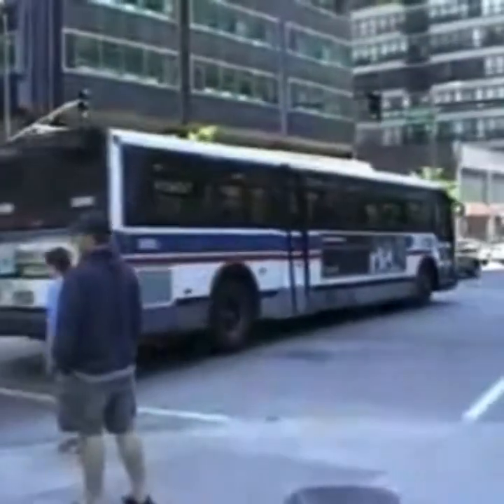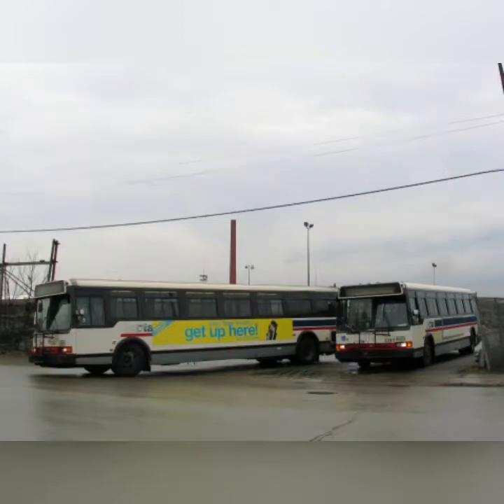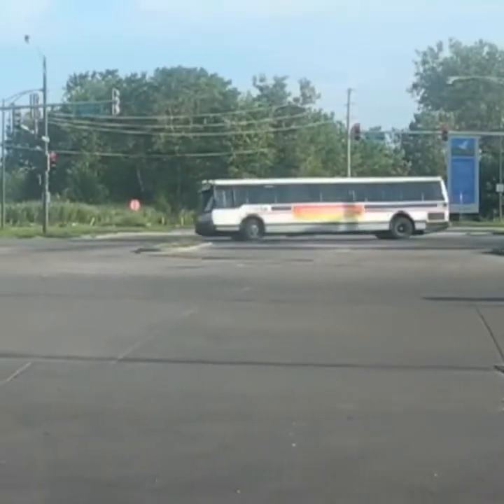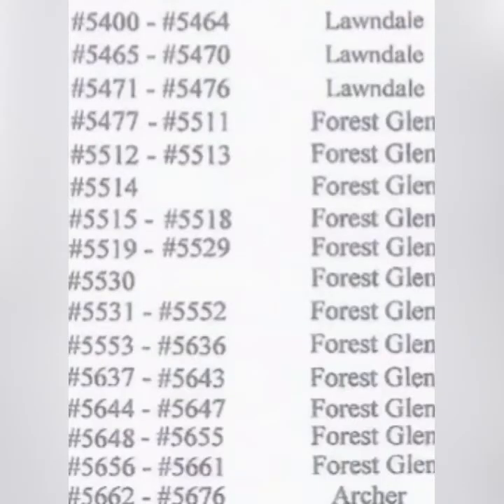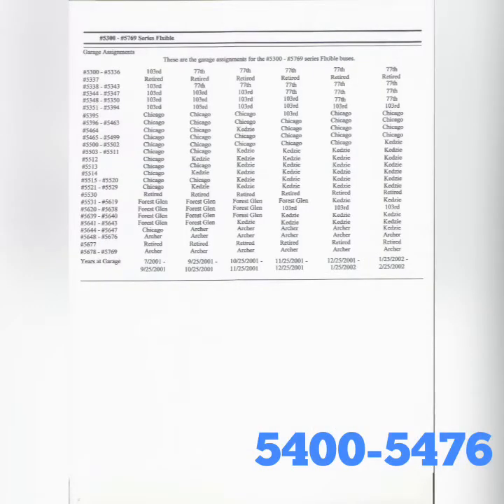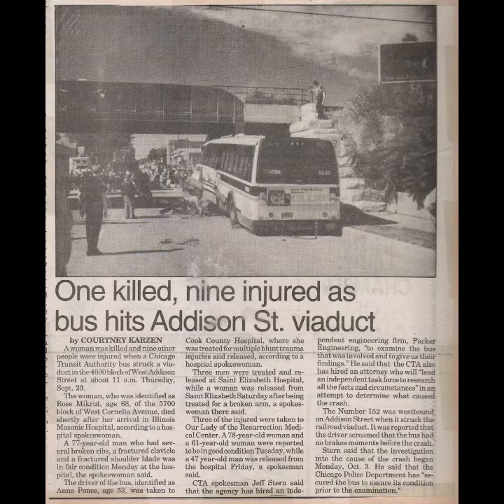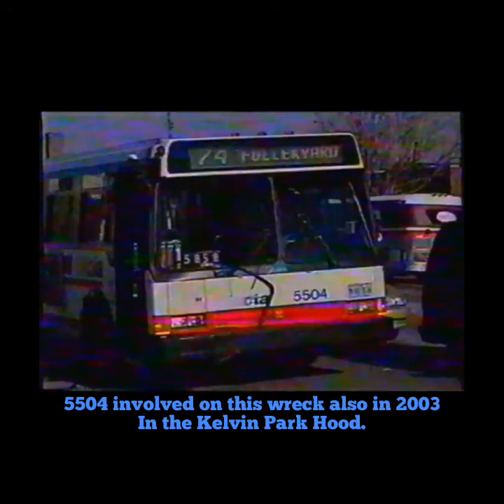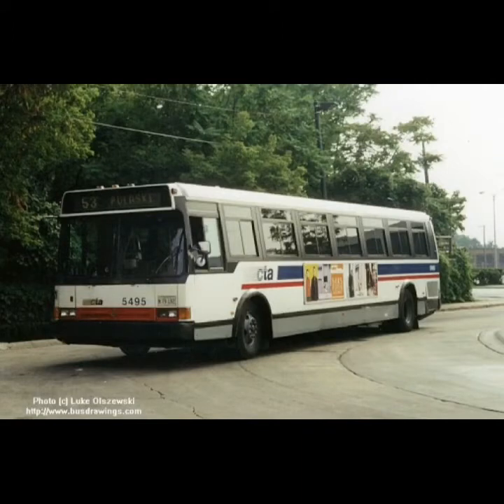CTA:1991 Flxible Metro B Review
After major success with the TMC’s it’s time to create yet another one with a Flxible though.This video has major imperfections and a new video will be released 6-5-21 with better footage and commentary.
The 1991 Flxible metro b is a exception to the CTA’s fleet after 30 years the bus is getting the love it most definitely deserves!
TheGTWRailfan1995 signing off.